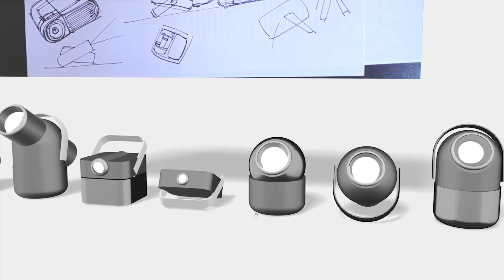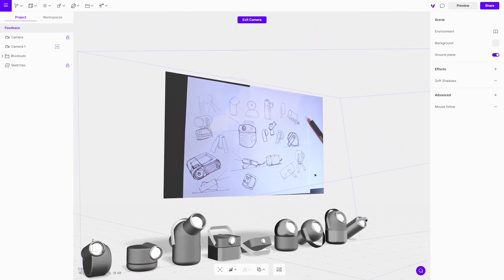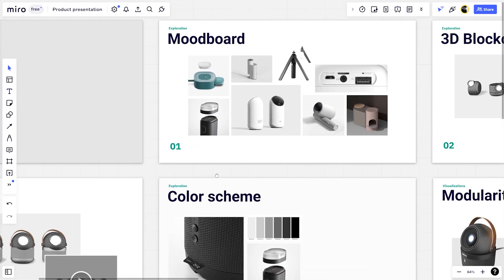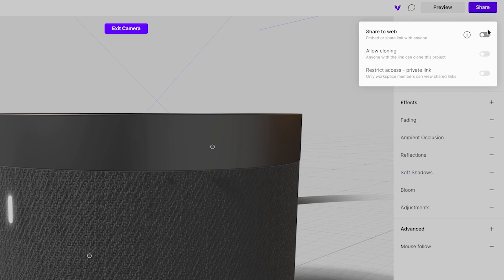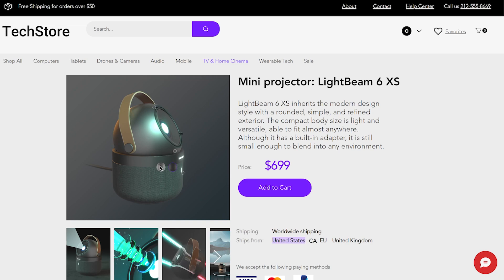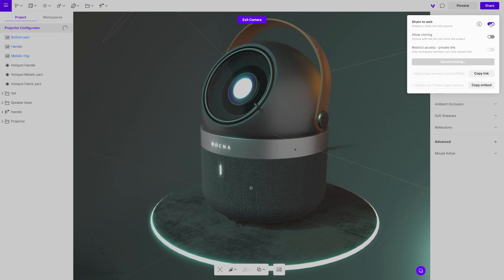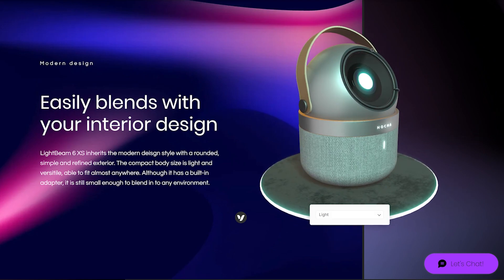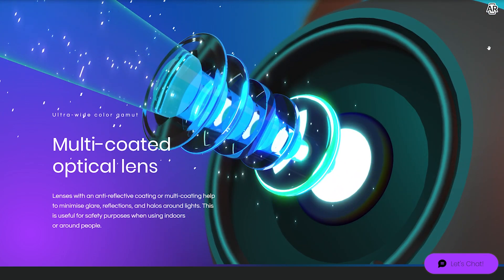How to share 3D content online | Vectary tips & tricks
The ability to share your 3D designs on the web provides both creative satisfaction and a professional purpose. Using Vectary to embed and send one-link viewers is a simple way to do so. There are numerous ways to incorporate your designs into websites, apps, production tools, presentations, and, of course, AR. Here are four examples to get you started.

0:00 Introduction
0:20 Propose a concept and get feedback
0:53 Embed to Miro (Notion, Figma or Pitch) to create a presentation
1:33 Embed as a 3D product configurator on Wix, Shopify, Woocommerce,...
2:22 Create a complete 3D website
2:50 Add an augmented reality